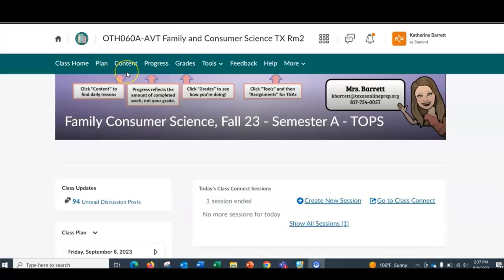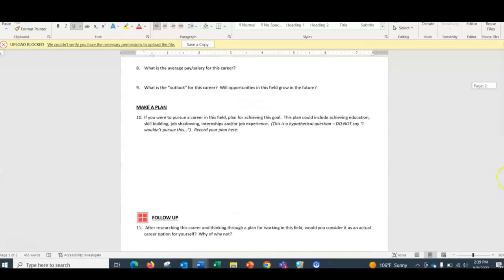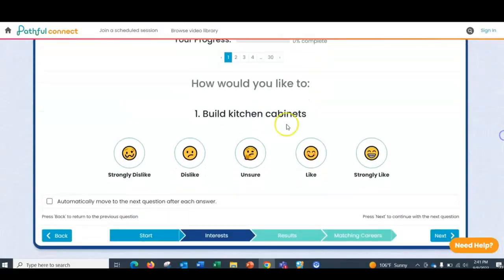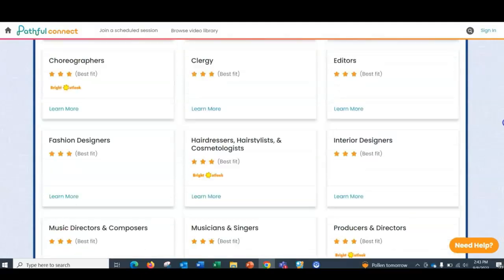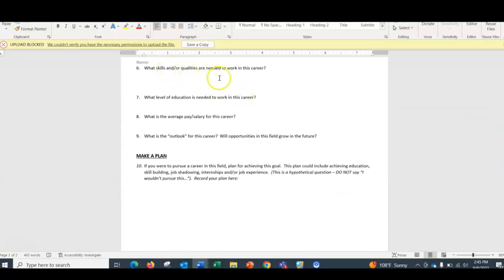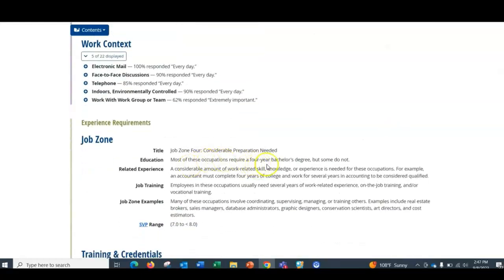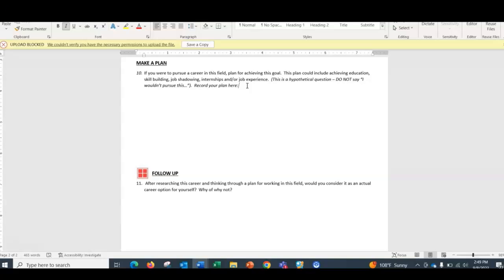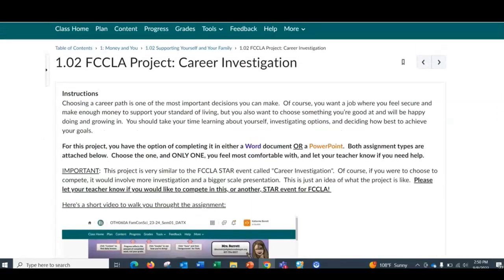1.02 FCCLA Investigation Project How-To Video